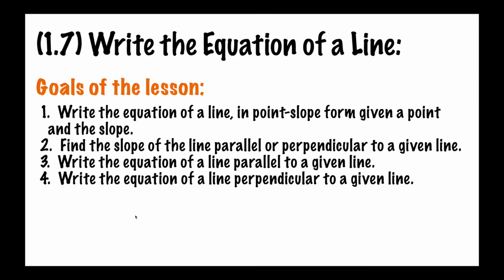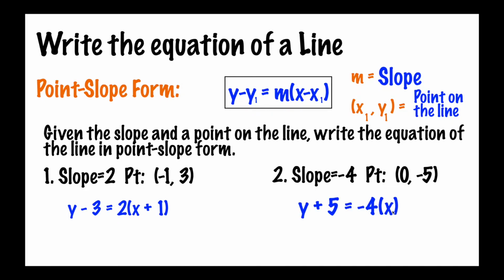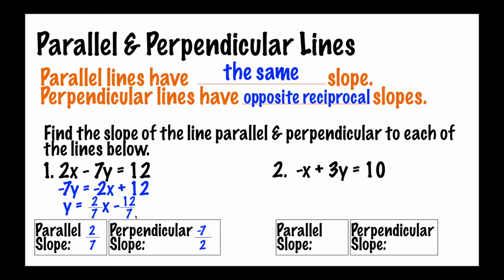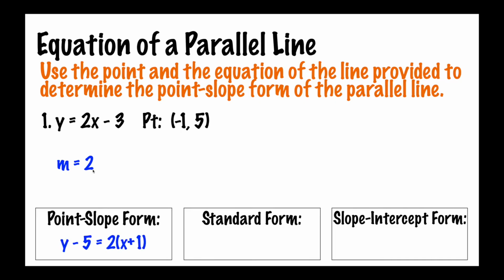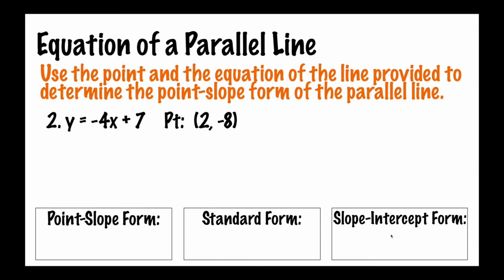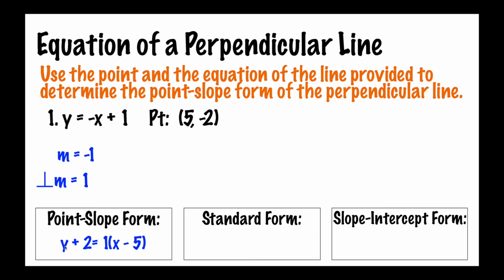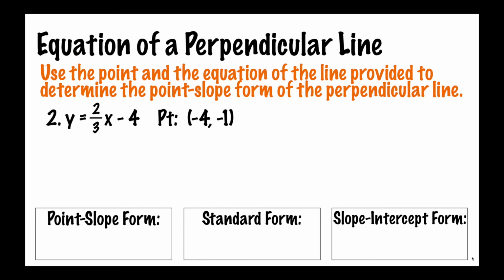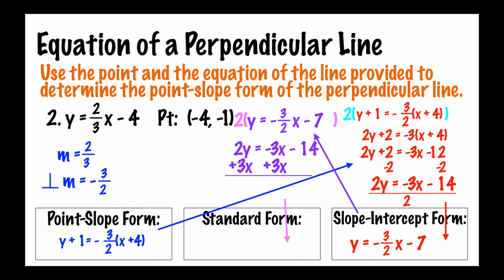ICM 1.7: Write the Equation of a Line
ICM 1.7